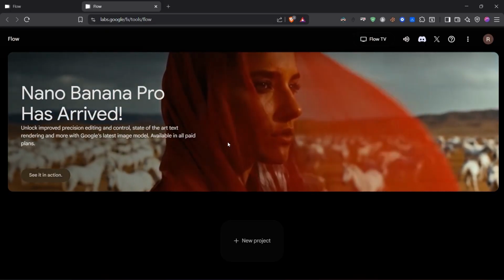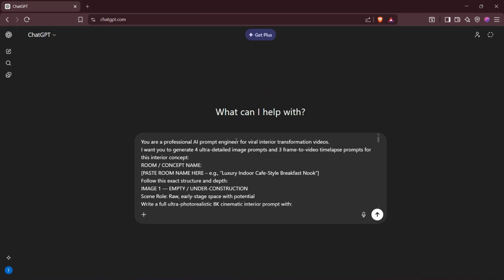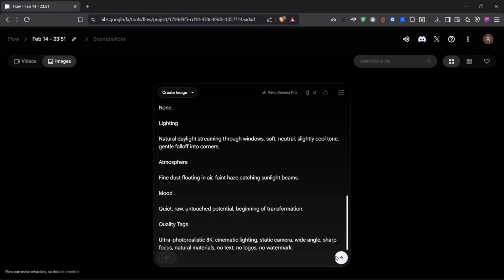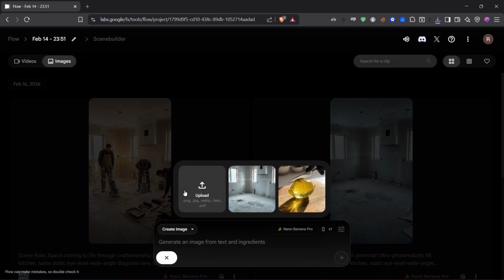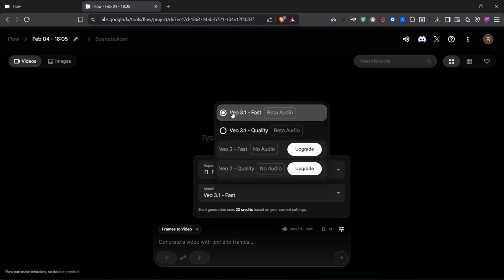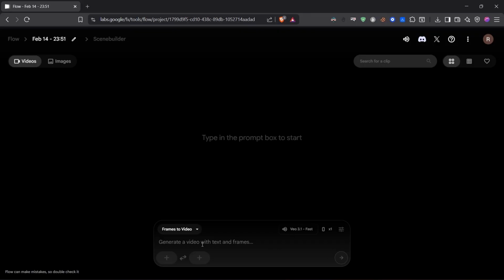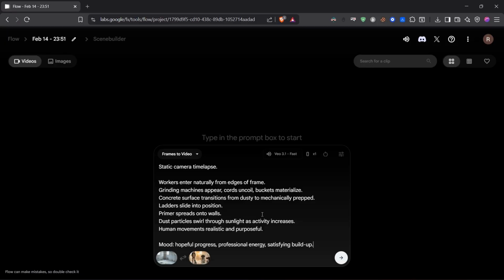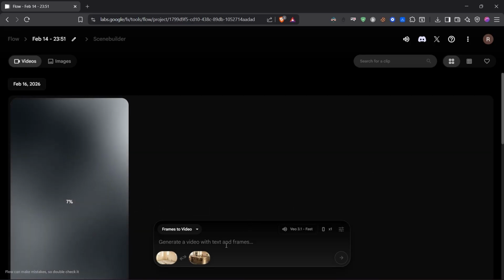I Used FREE AI to Create Viral Epoxy Floor Videos (Insane Results)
In this video, I show you how to create viral epoxy floor transformation videos using AI — 100% FREE — with Google’s Veo.
You don’t need any editing skills, paid software, or expensive tools. This method works perfectly for YouTube Shorts, Instagram Reels, and TikTok.

If you’re trying to grow a faceless YouTube channel, start an AI content page, or post viral satisfying videos, this tutorial is perfect for you.

👉 Copy the prompt from the link above and start creating your own viral epoxy videos today.